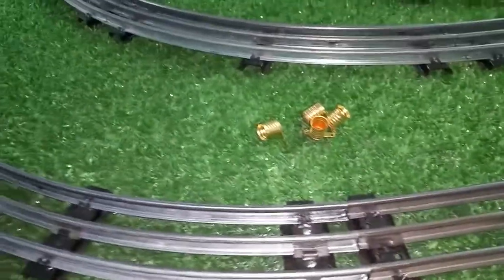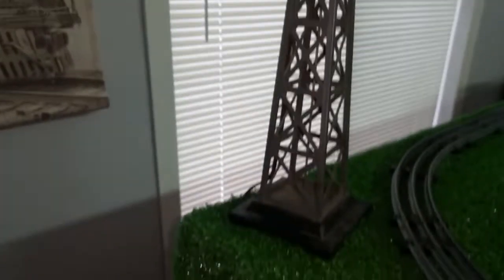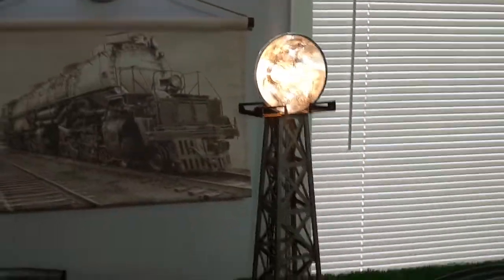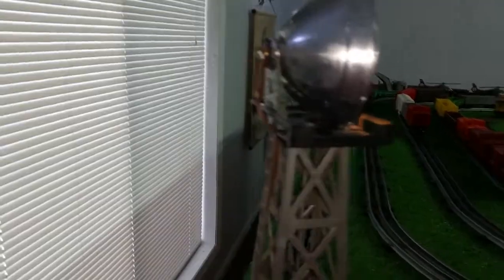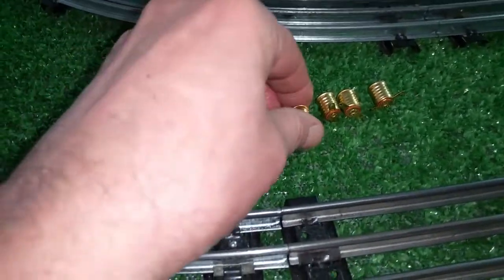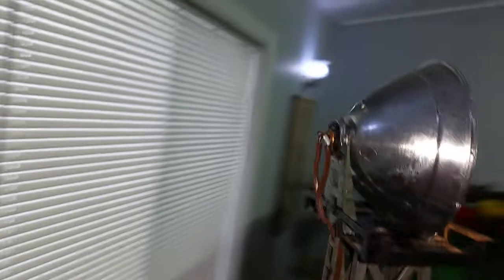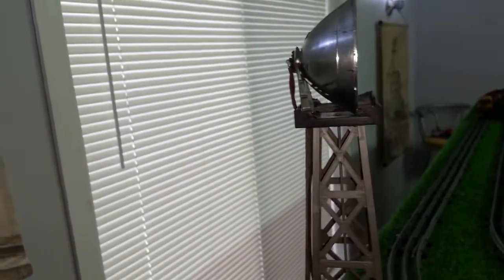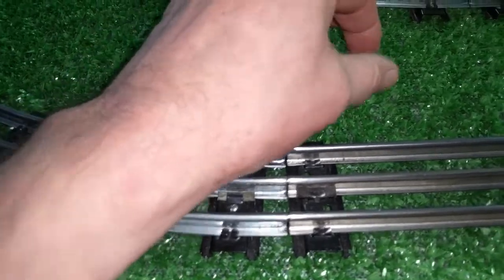MARX SEARCHLIGHT TOWER / E-10 BASE SOCKETS HAVE ARRIVED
simple and inexpensive. i mounted one of the sockets in this old reflector to bring this spotlight tower back to life. built entirely from junk but it works...